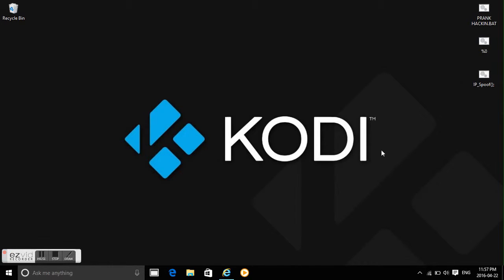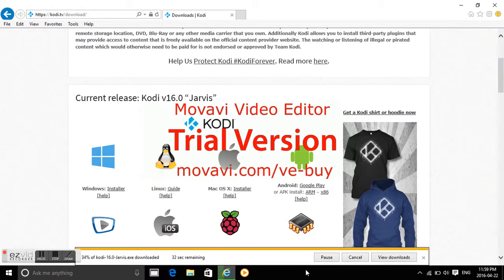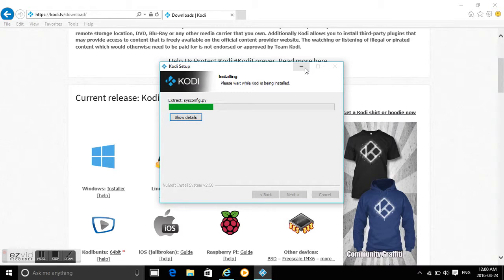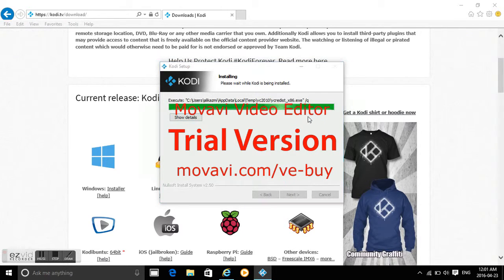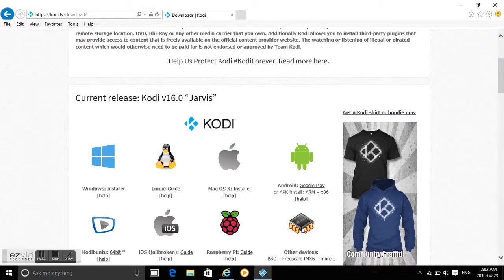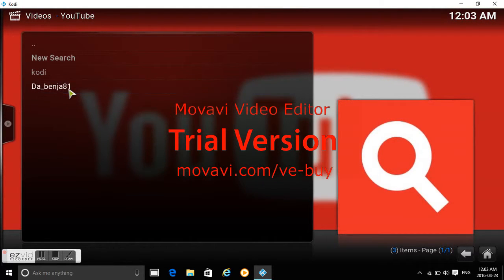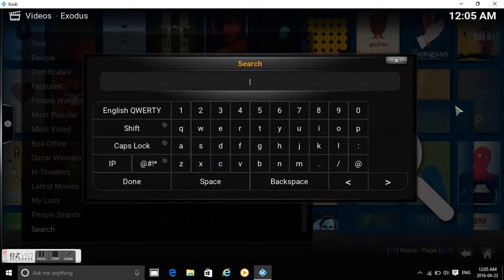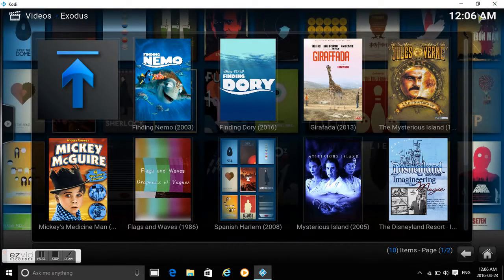Kodi Home Theatre Software installation and youtube Aadon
this is how to get kodi